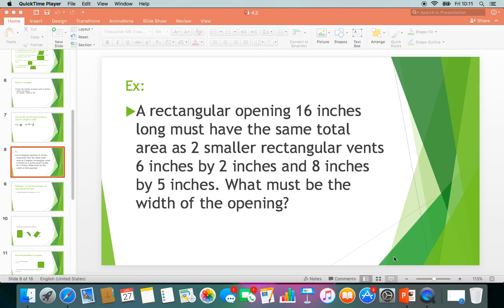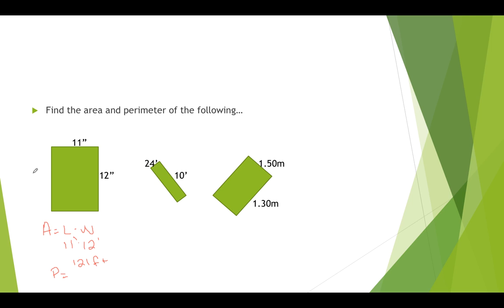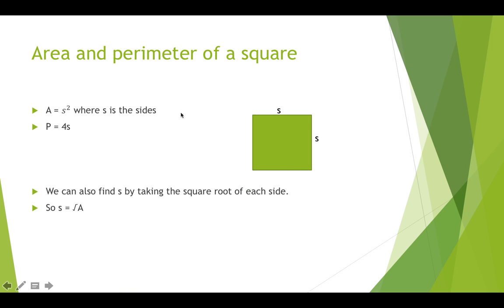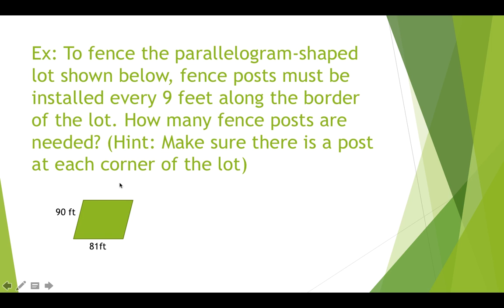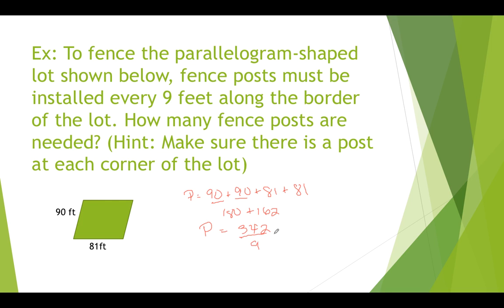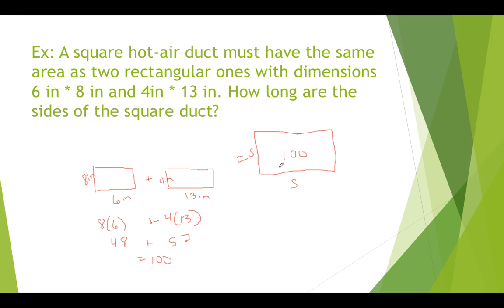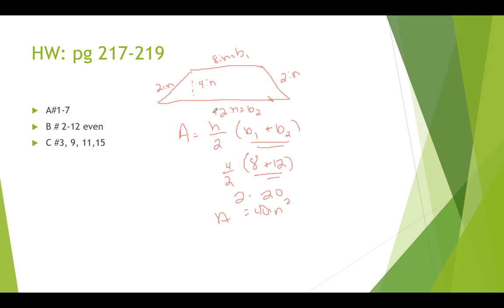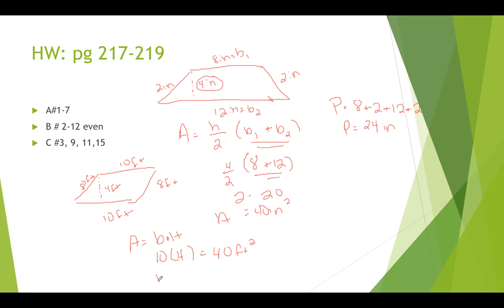4.2 part 2